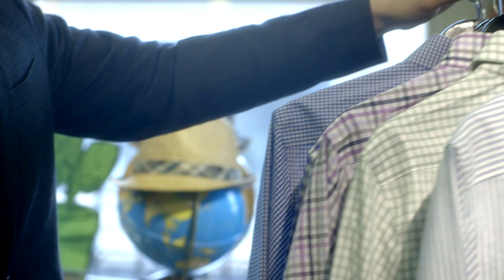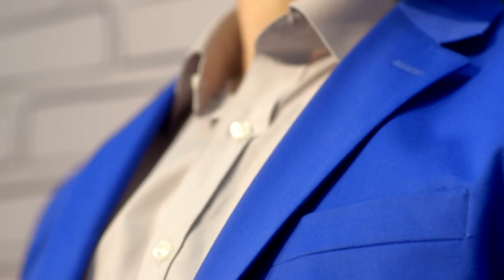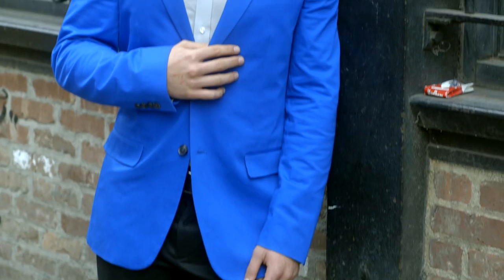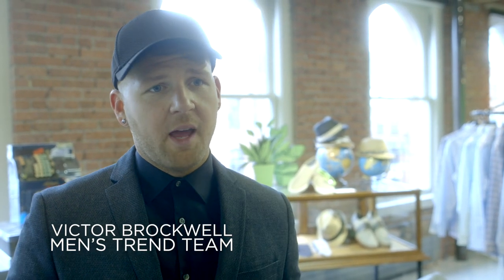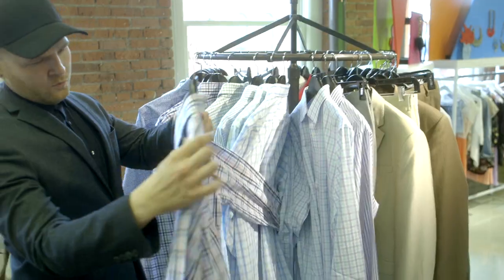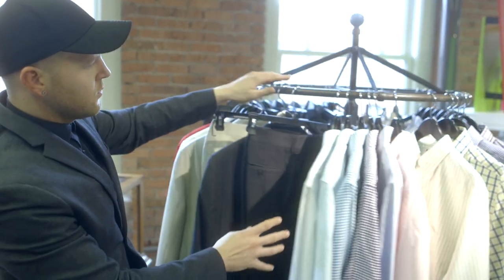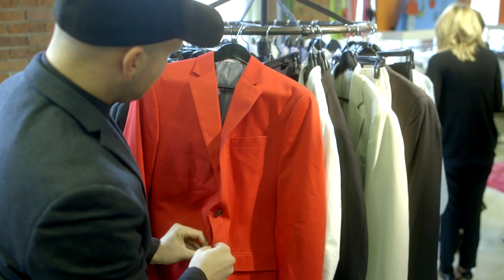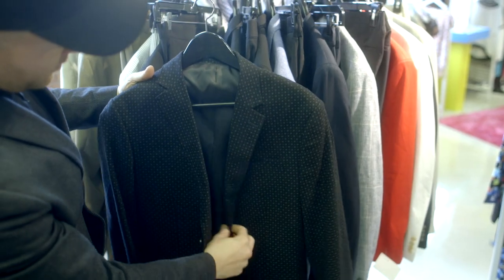J Ferrar - Men's Spring 2015